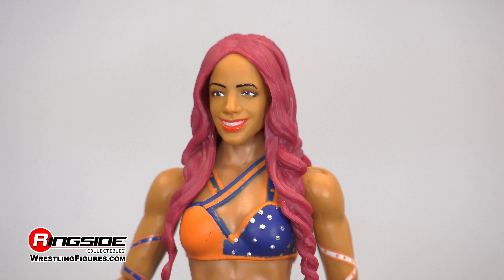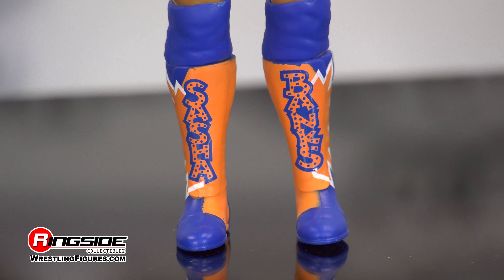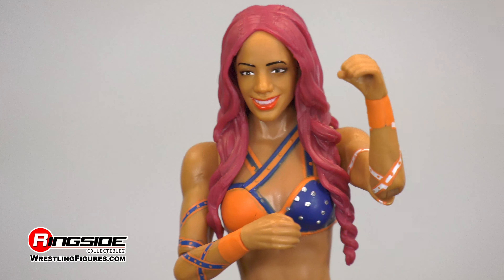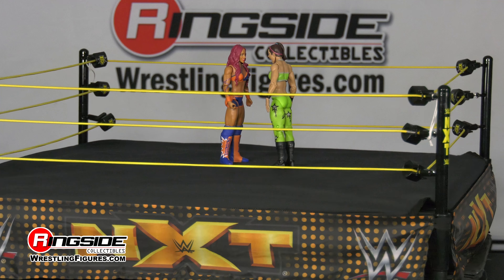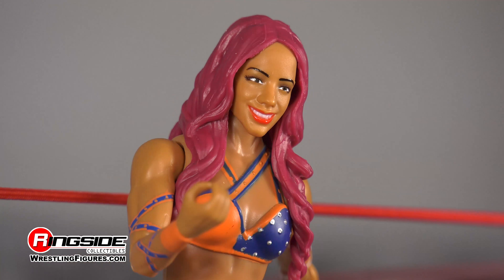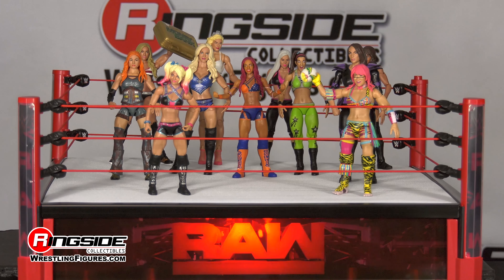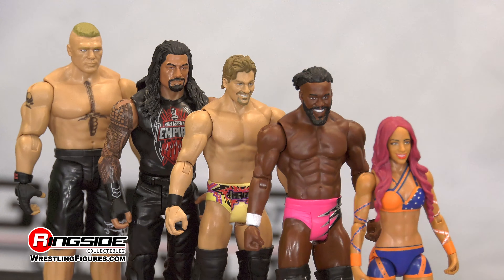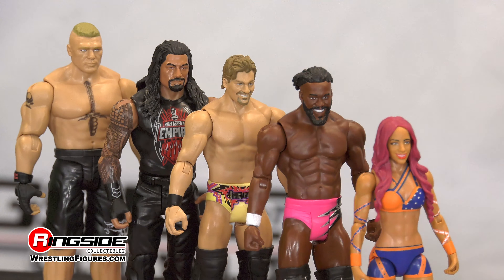WWE FIGURE INSIDER: Sasha Banks - WWE Series 80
Ringside Collectibles WWE Figure Insider takes a look at Sasha Banks WWE Series 80 WWE Toy Wrestling Action Figure from Mattel!